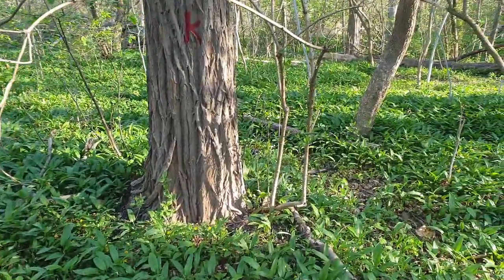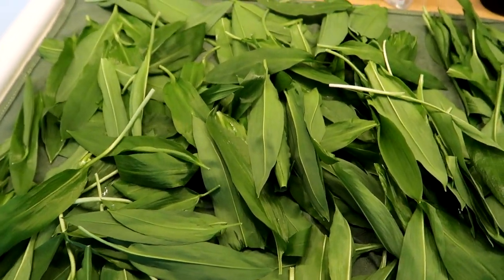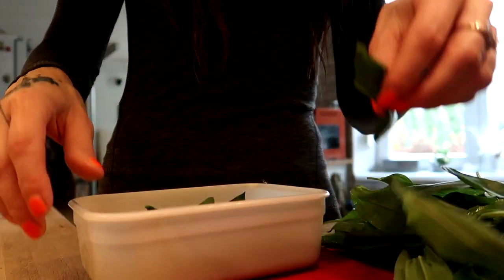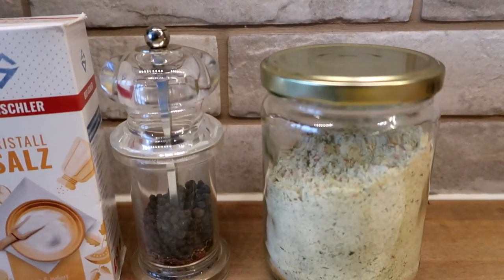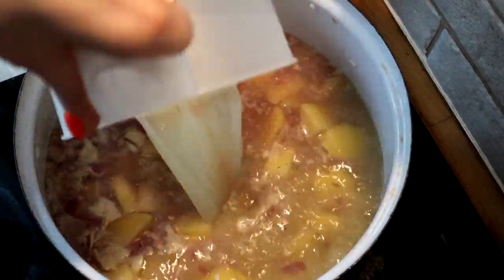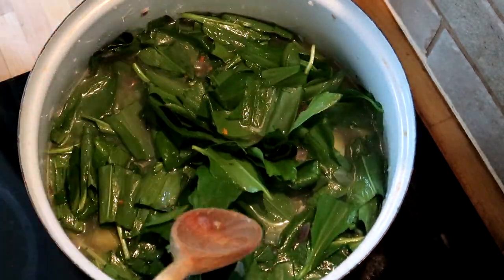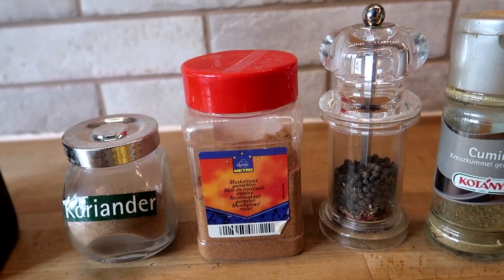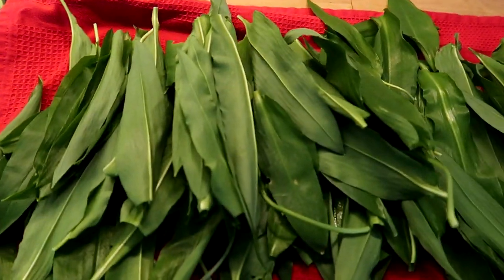2 Spring Soups 🌱 Gastritis Diet VEGAN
Today I will show you how I cook wild garlic soup and nettle soup. Both soups are great for anyone who wants to heal their stomach from Gastritis.

AD: join the online thrift shop where I like shopping and where I also list my items

Try TubeBuddy and optimize your channel to get you to the next level
Try Audible and enjoy listening to books of your choice. It is a great app, especially for those of us who have little time to read. I personally absolutely love listening to books when I am sewing, biking, stretching, or cleaning.

The recipes:
4 medium-sized potatoes
200 g (+/-) nettle leaves or wild garlic
1 onion, 3 garlic cloves
1 TBS vegetable soup powder without yeast
3 TBS canola oil
700 ml water (add more if necessary, I always start with rather a smaller amount)

For the nettle soup, you can use 1/4 TSP nutmeg, 1/2 TSP cilantro, and 1/4 TSP cumin instead of the garlic.